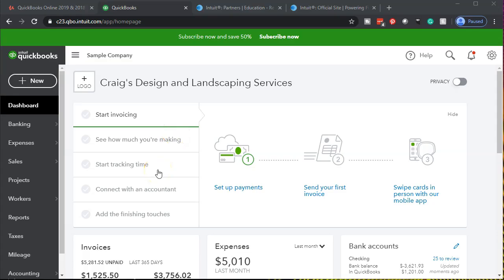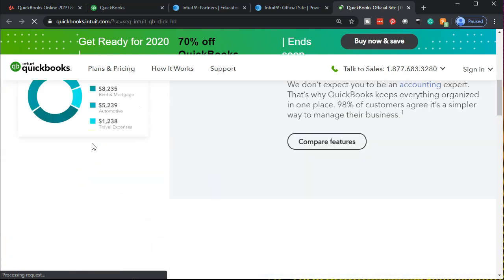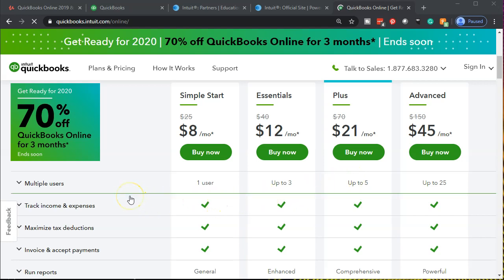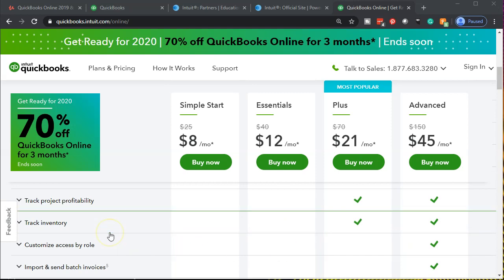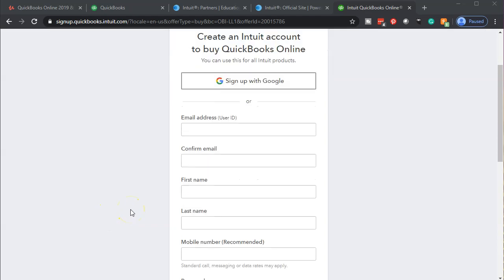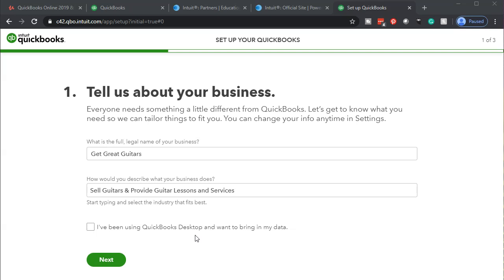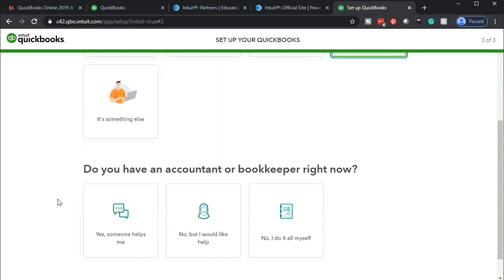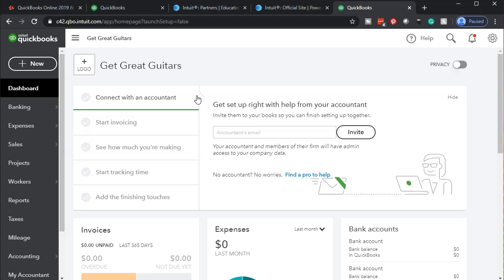Purchase With 30 Day Trial - QuickBooks Online 2020 .10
Purchase With 30 Day Trial
QuickBooks Online 2020